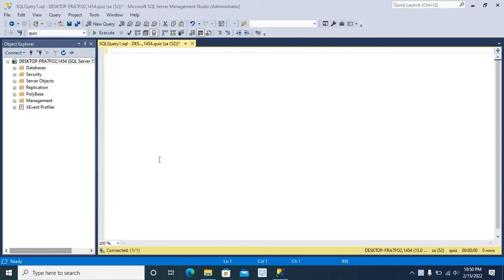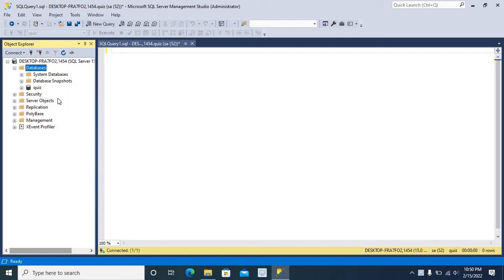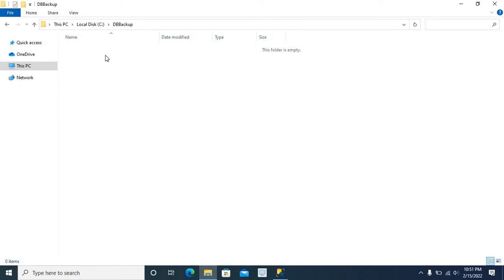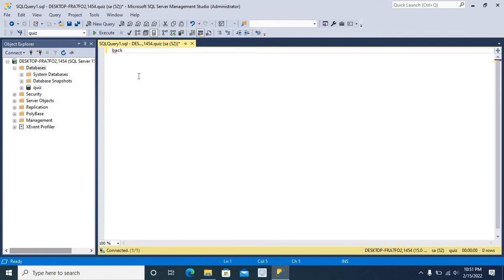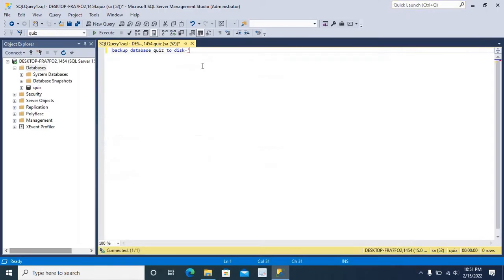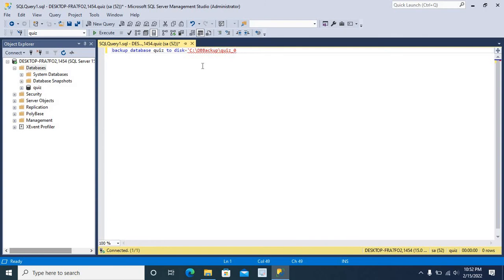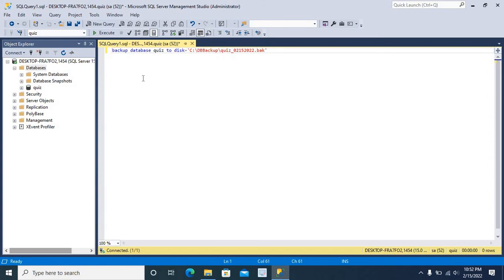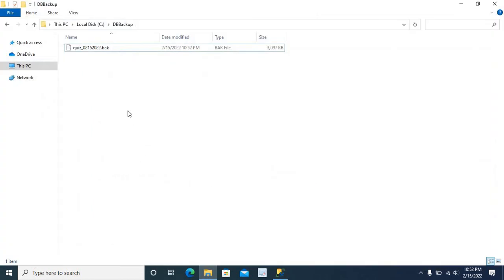How to take sql database backup using sql query MS SQL Server Database backup sql backup query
Hi Friends ,

In this video we are discussing How to take ms sql server database backup using sql query.

backup database quiz to disk='C:\DBBackup\quiz_02152022.bak'

This sql query for database can be used for below ms sql servers

We can take database backups using different methods .Here i am explaining How we can take database backup using sql query in different sql server databases